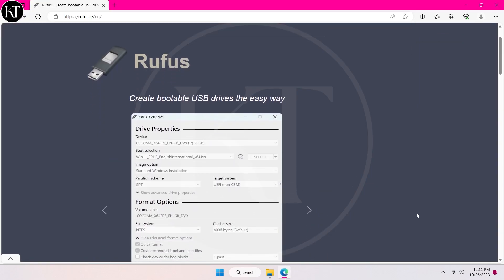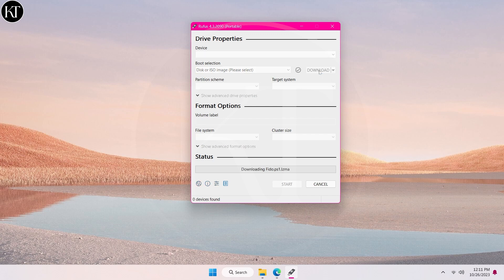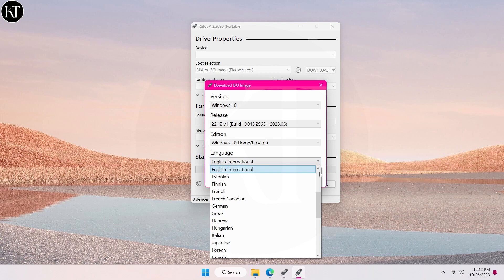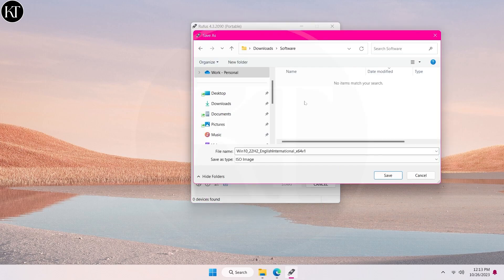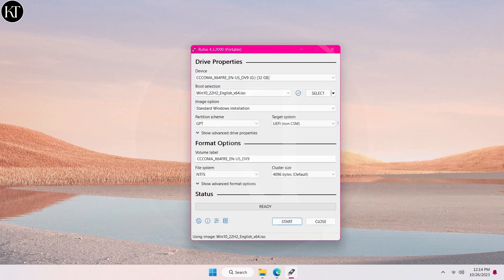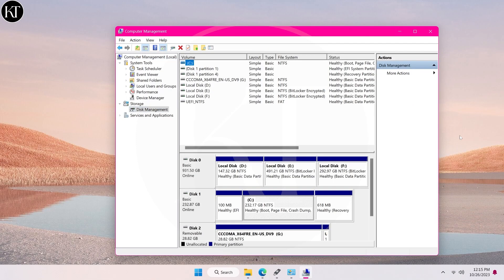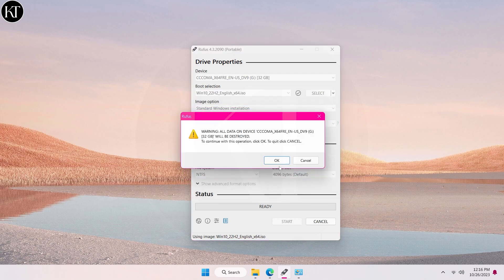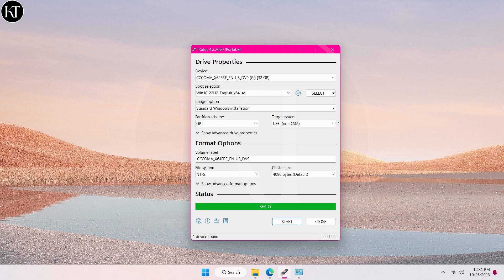Make USB Bootable for all Windows for free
Welcome to our step-by-step tutorial on how to download and create a bootable USB drive for free! Whether you're looking to install a new operating system, rescue your computer, or simply want to have a portable tool at your disposal, we've got you covered.
In this video, I'll guide you through the entire process, making it easy for beginners and informative for experienced users. Here's what you can expect:
Introduction: We'll explain the importance of bootable USB drives and the various scenarios in which they come in handy.
Software Selection: Learn about the free software options available for creating bootable USB drives, and we'll recommend some of the best tools.
Download and Installation: Follow our easy-to-understand instructions on how to download and install the necessary software on your computer.
Preparation: Understand the prerequisites and preparations you need to make before creating your bootable USB drive.
Creating the Bootable USB Drive: We'll walk you through the process step by step, from selecting the source files to formatting the USB drive and making it bootable.
Conclusion: Summarize the key takeaways from the video and encourage viewers to leave questions or comments.